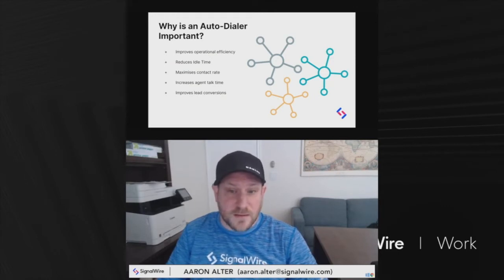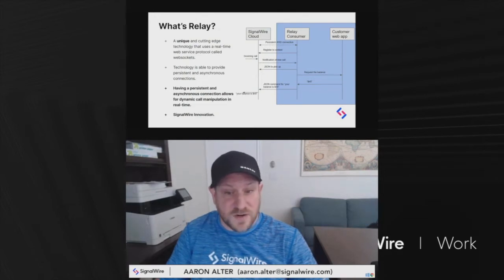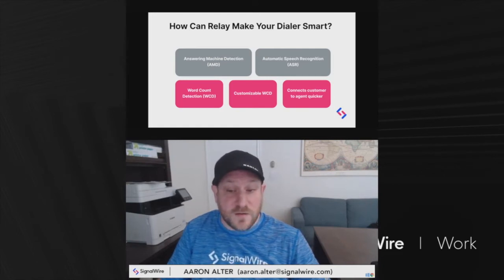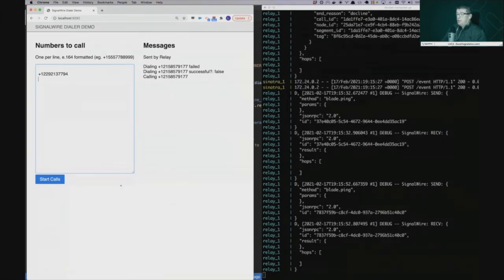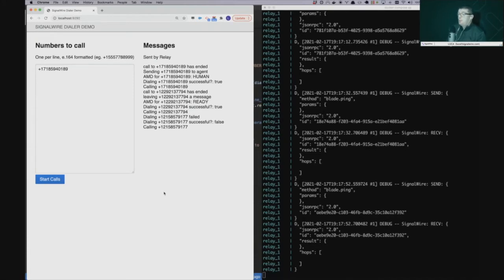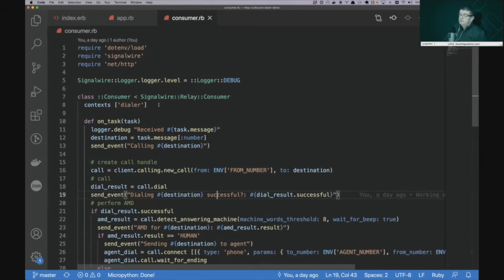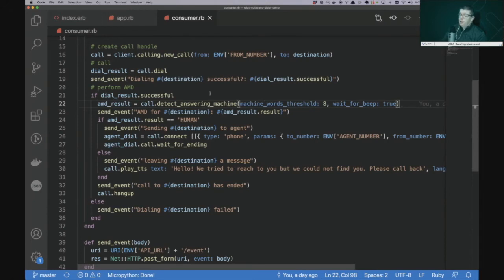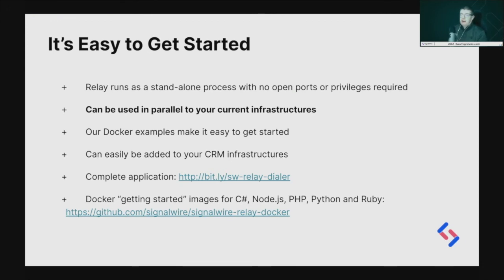LIVEWire: Build Your Own Smart Auto Dialer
Watch to learn how to build your own Smart Auto Dialer using SignalWire’s unique and cutting edge technology, Relay! A smart auto dialer, an outbound call solution, automatically dials customer telephone numbers and with advanced and customizable built-in word count detection technology, can connect a customer to a live agent as soon as the call has been answered. In the webinar, we’ll look closely at:

The benefits of adding an Auto Dialer to your business portfolio.
The uniqueness of SignalWire’s Relay technology.
How Relay technology can make your Auto Dialer smart.
How this can easily be integrated with your current application (CRM).
Live demo
Step by step guide on how to get started.